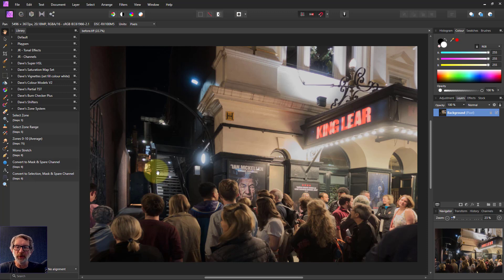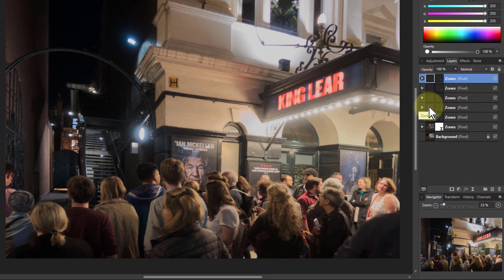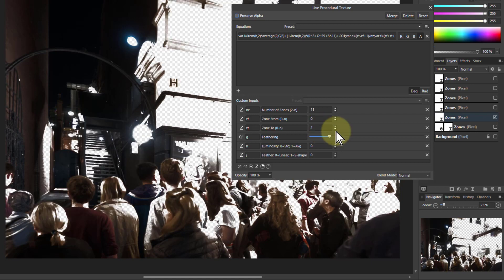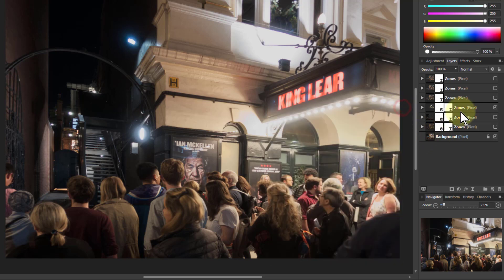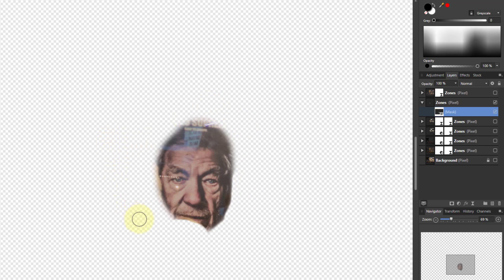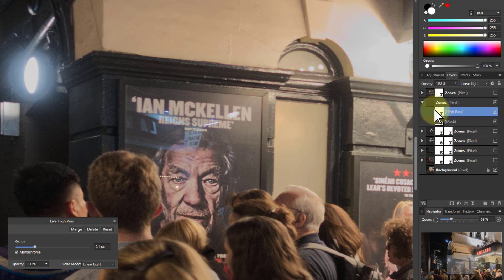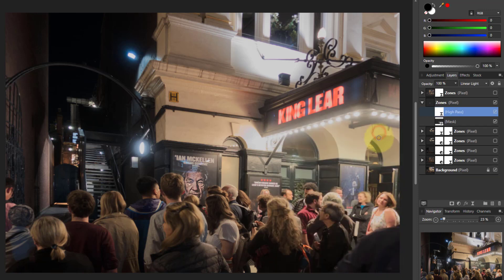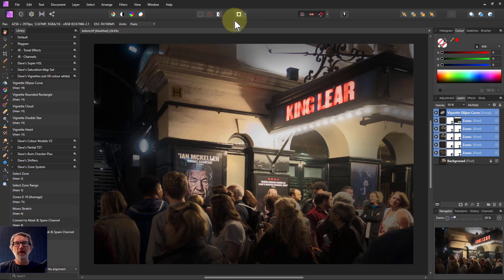Full Edit using Free Zone System Macros in Affinity Photo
Here's a worked example of doing an edit in Affinity Photo using the free Dave's Zone System macros as below. The free Dave's Vignette macros can also be found there.

The web page for this video is here (with links to related videos)